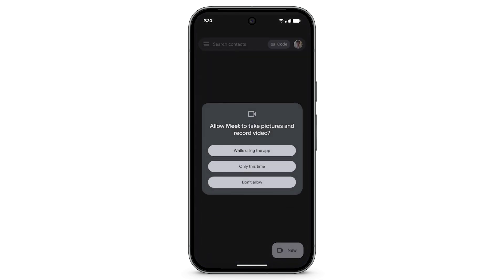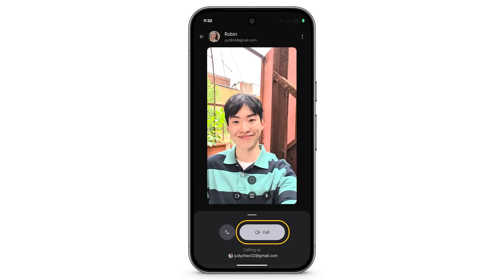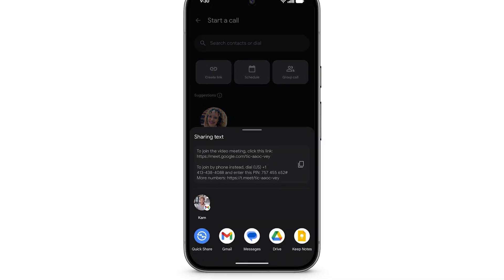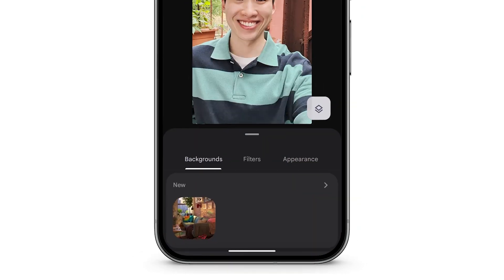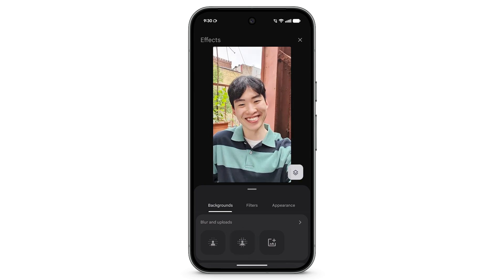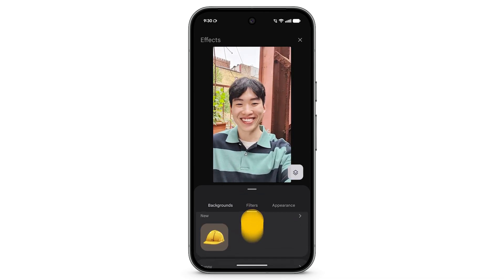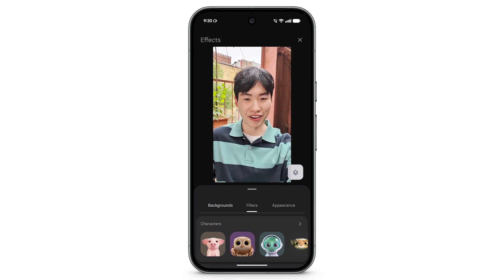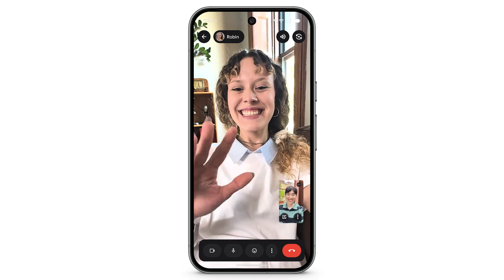Make a video call with Google Meet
Want to make a video call with Google Meet on your Pixel phone? This video shows you the process of making a video call, including calling contacts and dialing numbers. Learn how to use features like background blur, Family mode, and in-call controls such as mute and hang up.

0:00 - Introduction
0:21 - Make a new video or voice call
0:30 - Send a Google Meet invite to a new number
0:42 - Background effects
1:07 - Use a filter
1:20 - Touch up appearance or change video style
1:28 - Accept an incoming Google Meet call